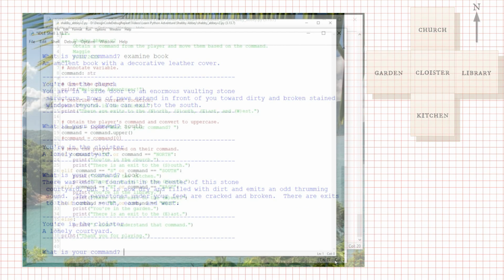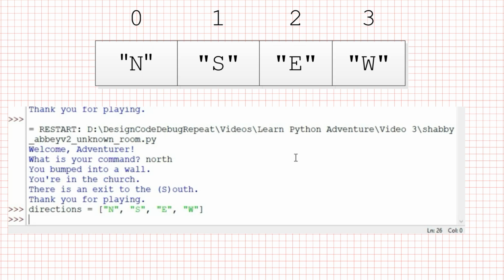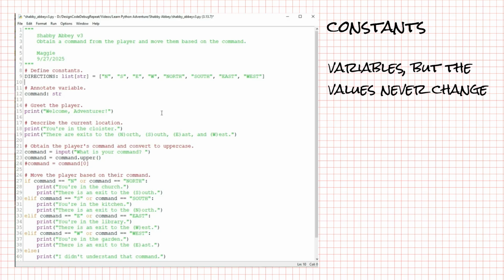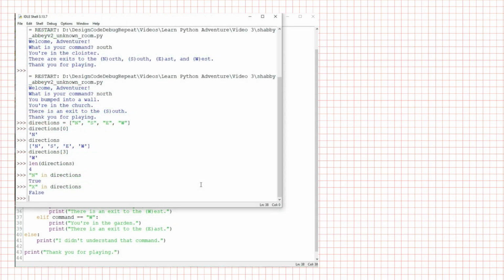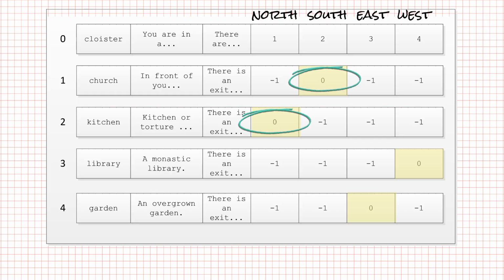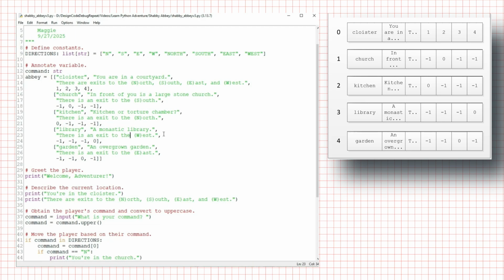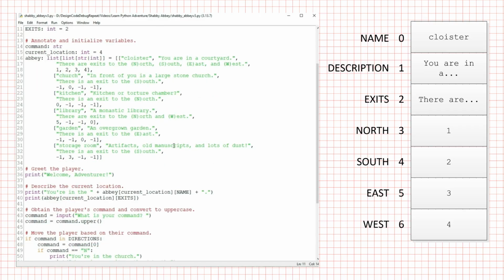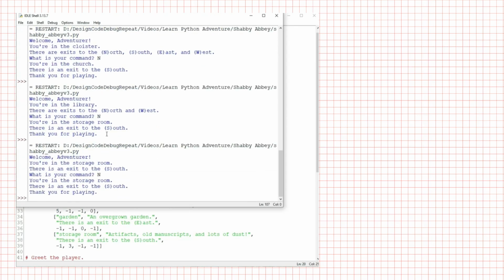Adventures with Python: Learn Python by Programming a Text Adventure Game, Video 3 lists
Welcome to the third video in the Adventures with Python series, in which we learn Python (no programming experience required!) by building a text adventure.  In the last video, we learned how to "move" our player to a new room in the dungeon using an if statement and Boolean logic.  Today we'll learn how to combine a data structure created with lists and a little bit of code to create a dungeon that can easily grow.  Let's have fun learning to program in Python!

Adventurer in thumbnail generated by NightCafe and lightly edited in Photoshop.